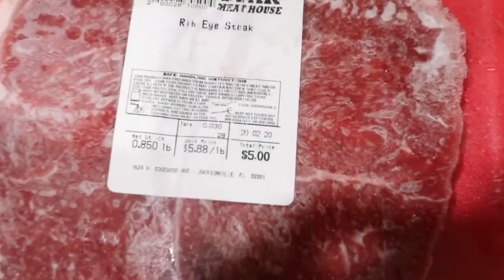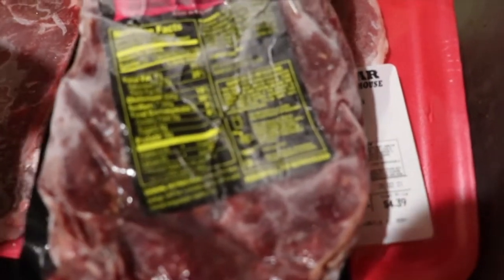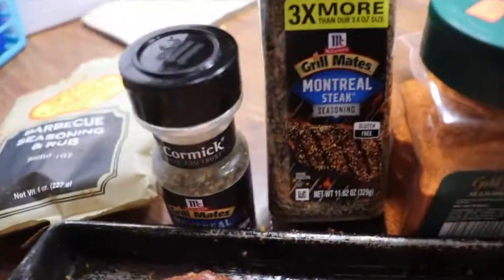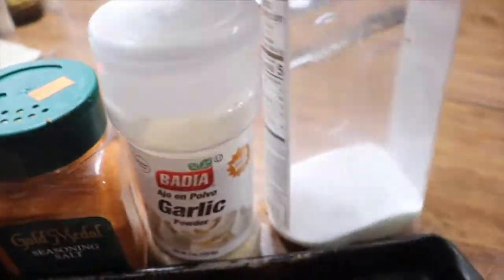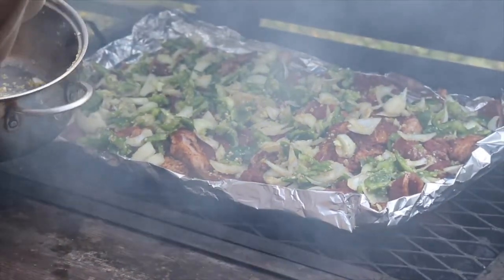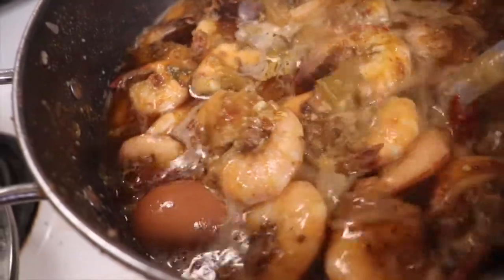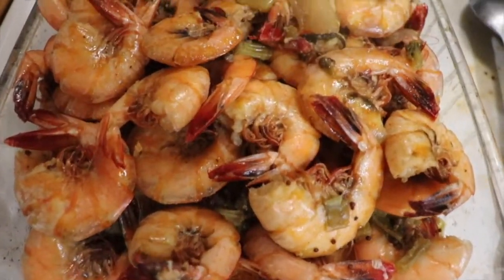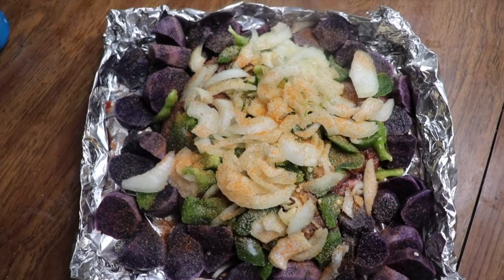My Dad and I Cookout Vlog | Quarantine Sunday Meals 😷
Me and my dad decided to cook during quarantine. This isn’t a tutorial on how to cook any of the things in this video. But it is a vlog to showcase wait meals I will be teaching you guys how to cook on this channel.

Introduction song: AtHIR13EN - Layaway